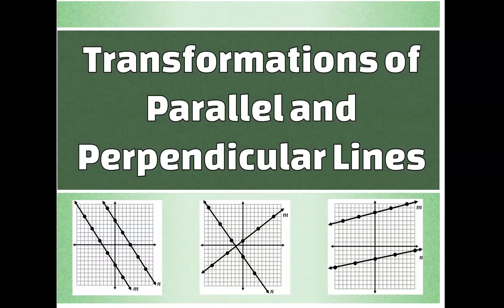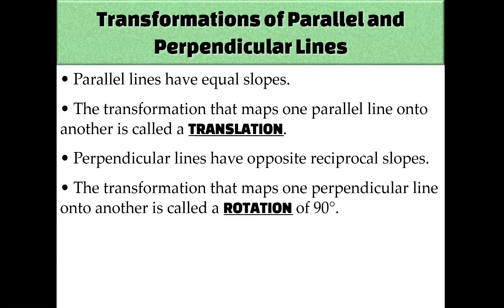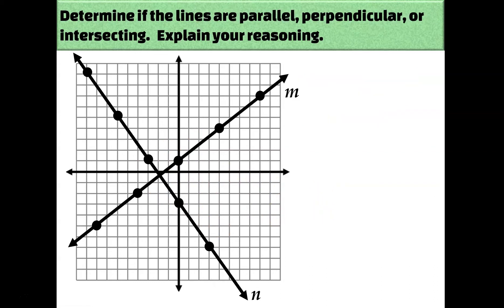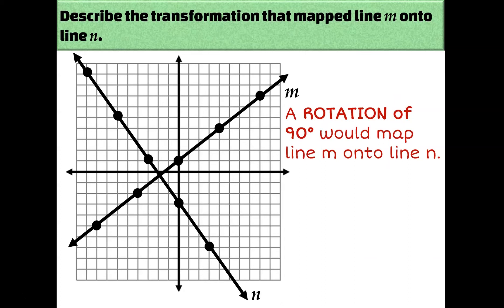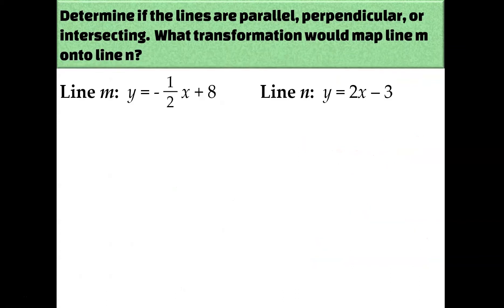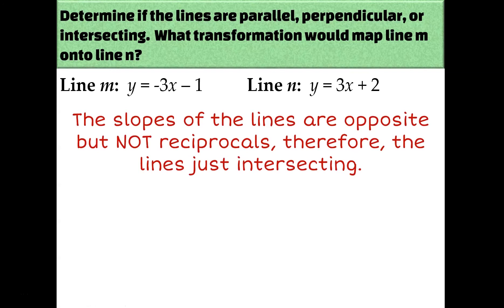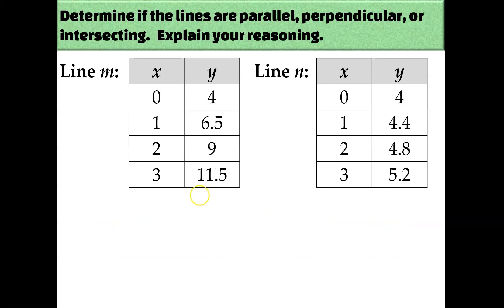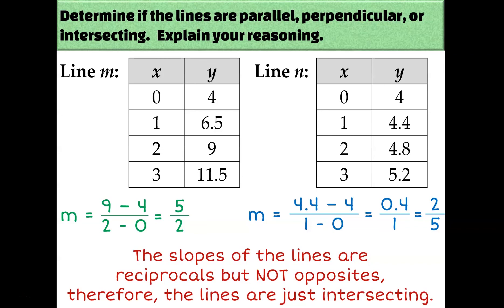Transformations of Parallel and Perpendicular Lines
In this video, we will learn how to identify parallel lines and perpendicular lines and describe the transformations that would map one onto the other.